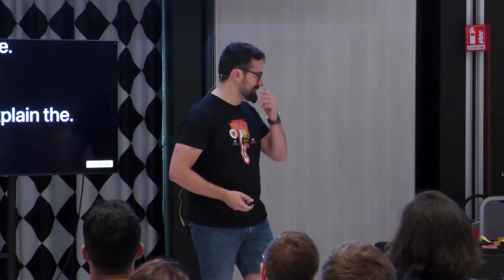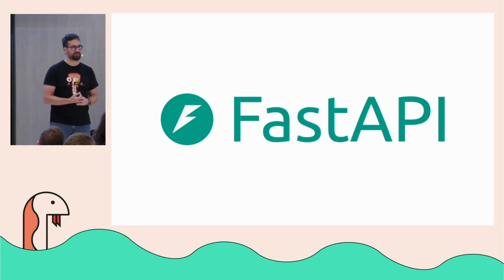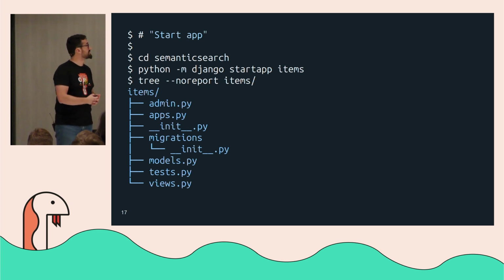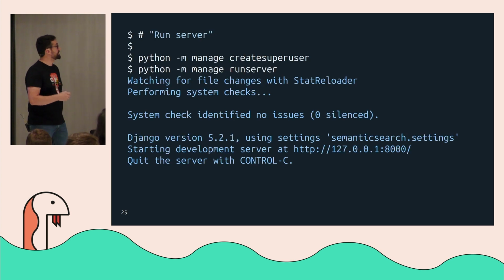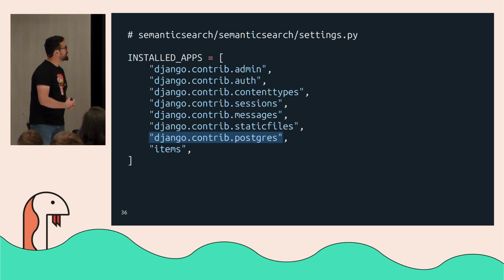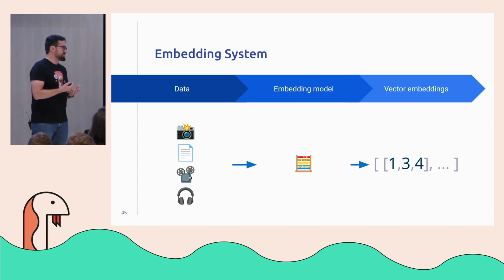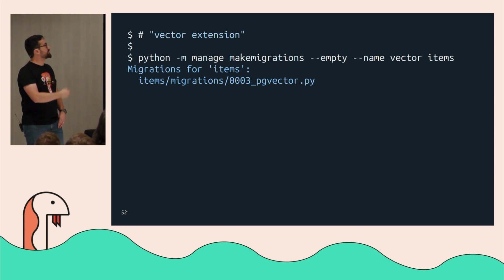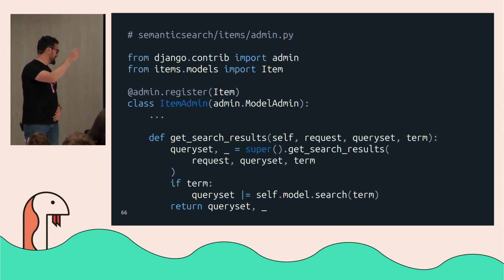A Pythonic semantic search - Paolo Melchiorre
A Pythonic semantic search - Paolo Melchiorre - PyCon Italia 2025

Elevator Pitch:
Keeping in mind the Pythonic principle that *“simple is better than complex”,* we’ll see how to implement a *semantic search* in a web service using only an Open-Source AI stack based on *Python*, *Django*, *PostgreSQL*, *PGvector*, *Sentence Transformers*.